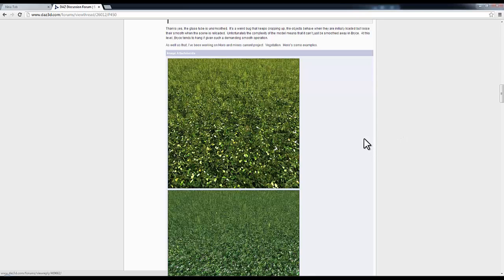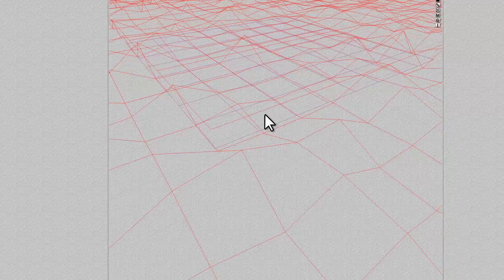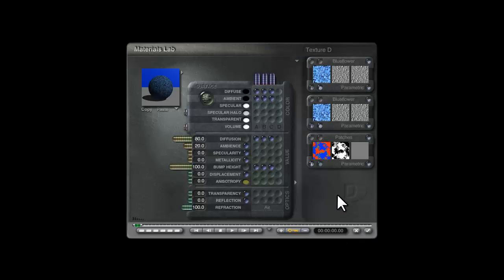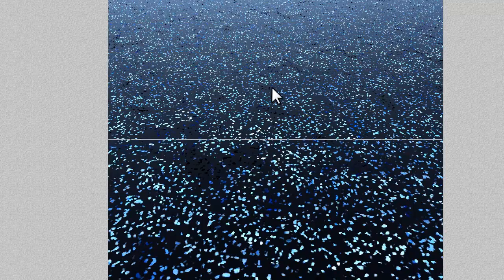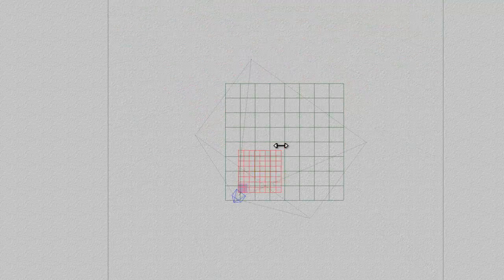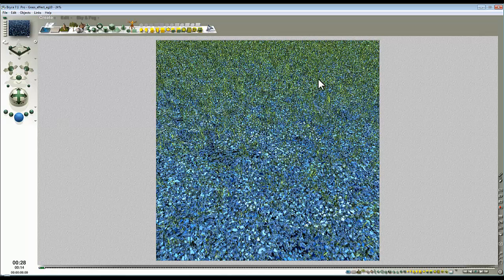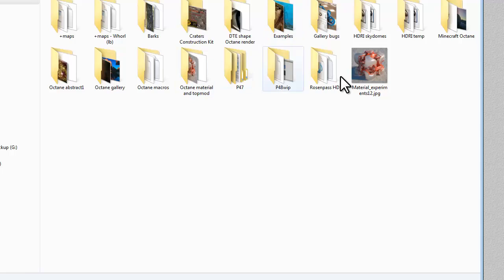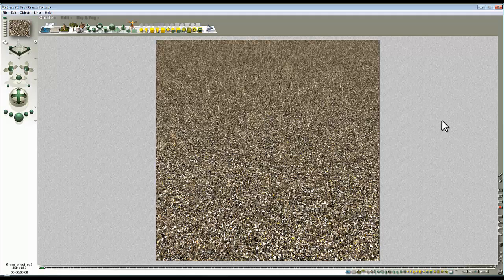In answer to questions from the Bryce Talk forum at DAZ 3D - about grass effects by David Brinnen.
I explain at the very start of the video what this is about.  But essentially about grass effects.